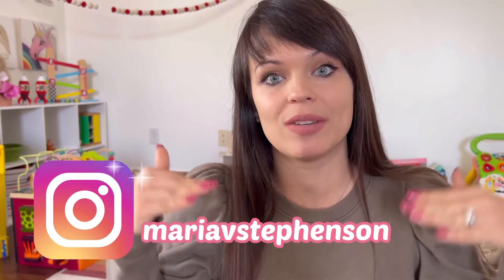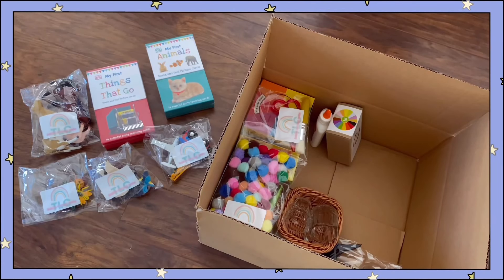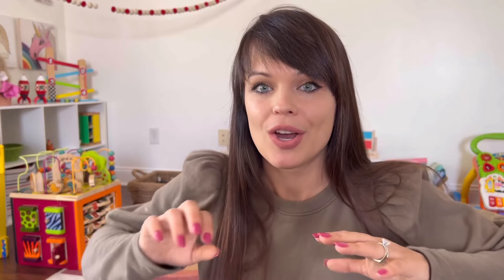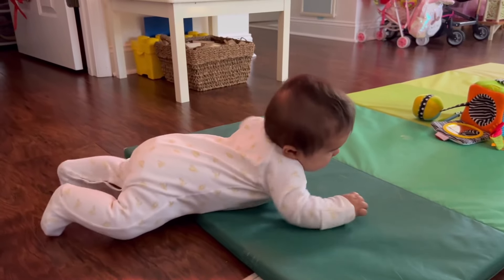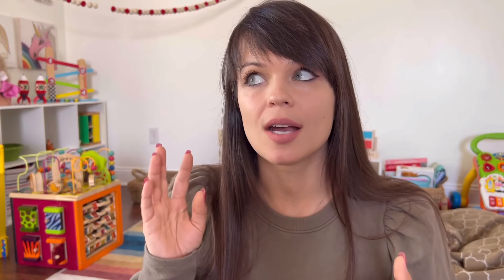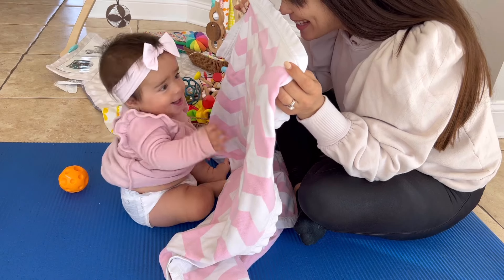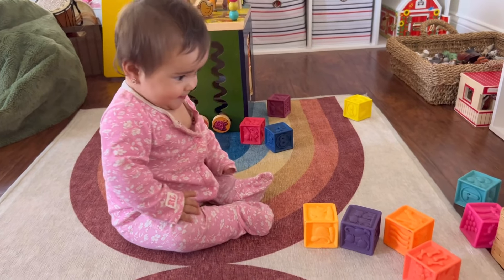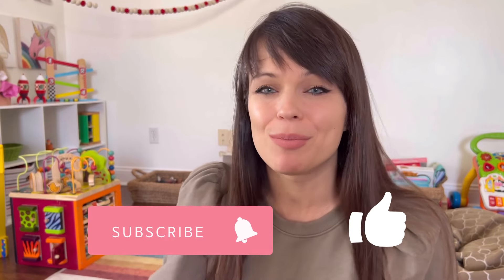7 Month Baby Update, Activities and Games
7 months update, games and activities!
Xoxo, Mariya